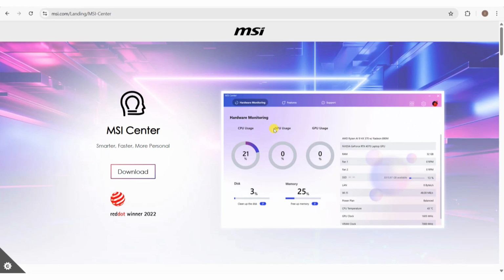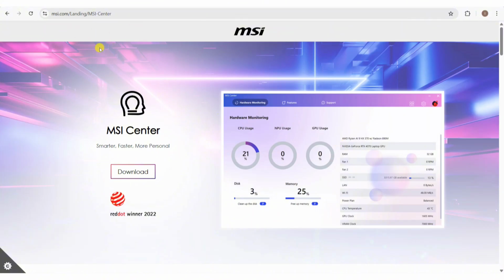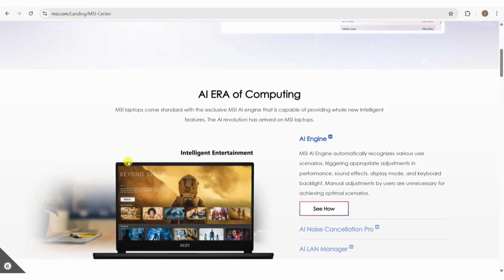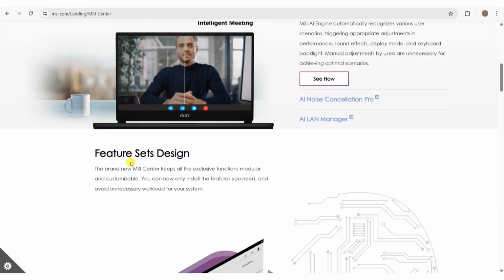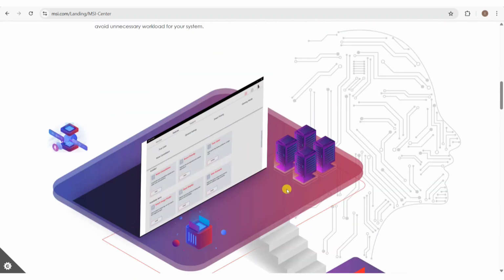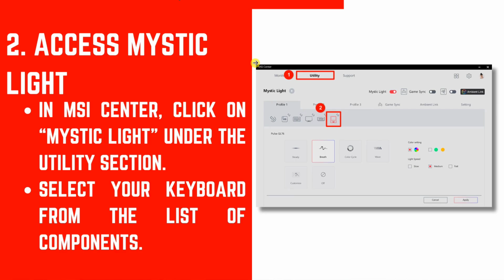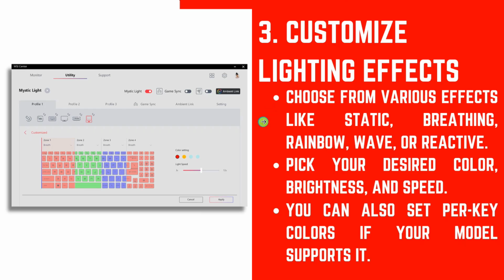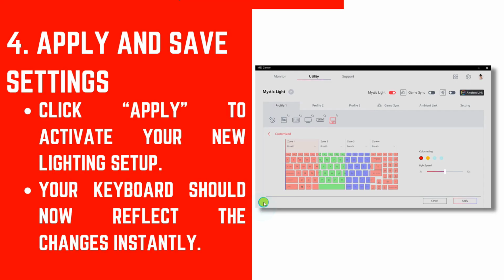HOW TO CHANGE KEYBOARD COLOR ON MSI LAPTOP 2026! (FULL GUIDE)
In this video I am going to show you how to change keyboard color on MSI laptop easily. Learn how to customize RGB lighting and adjust keyboard backlight using MSI Dragon Center or SteelSeries Engine. Perfect guide for MSI laptop users who want to change keyboard color and lighting effects.